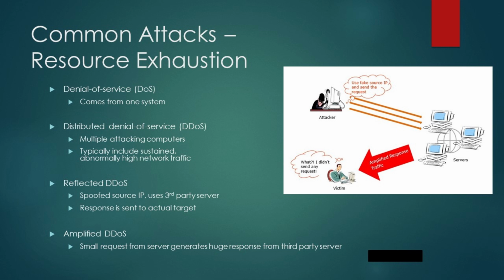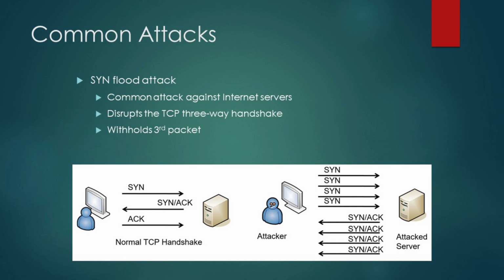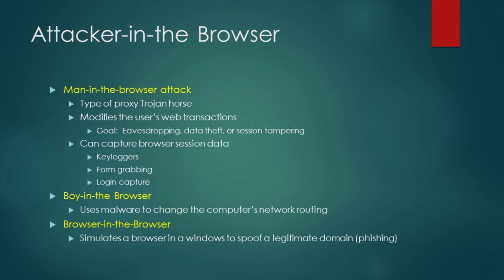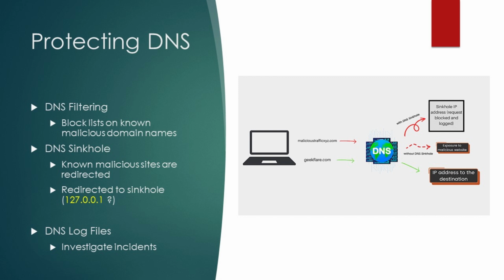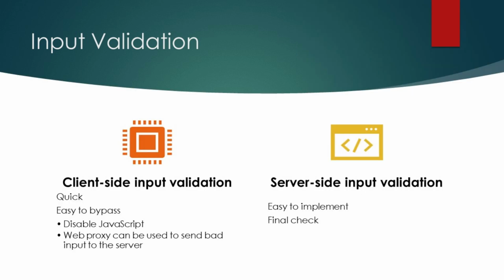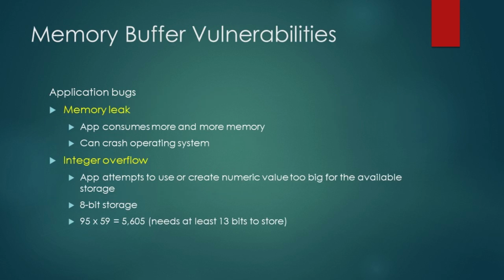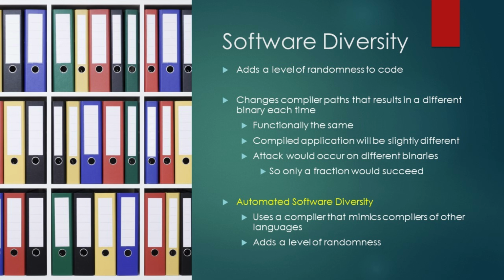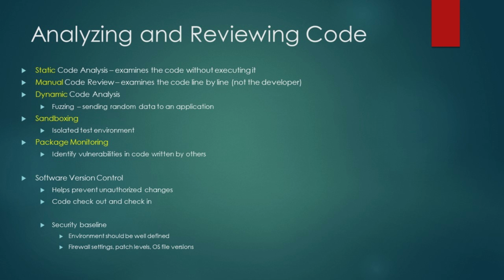IT2700 - Ch07 - Protecting Against Advanced Attacks - Generated with AI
This Podcast has been created with NotebookLM.